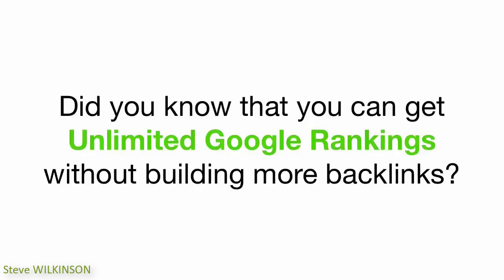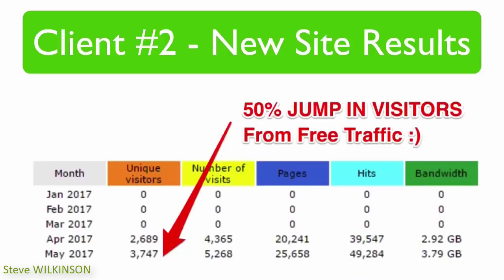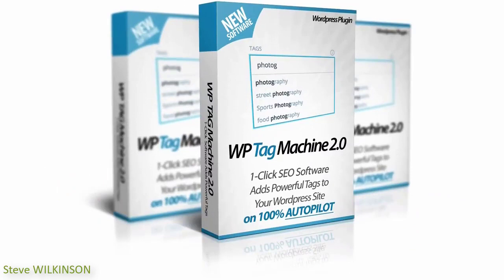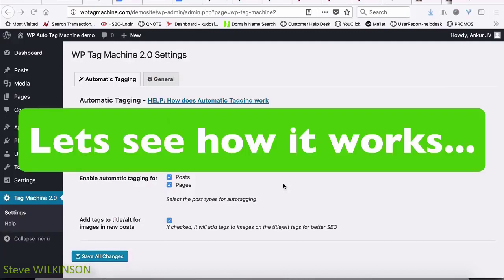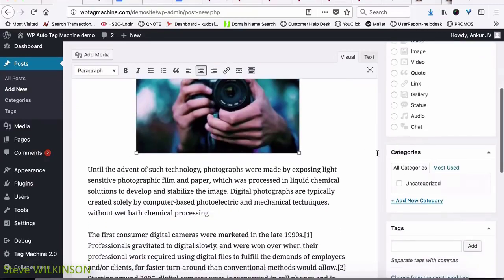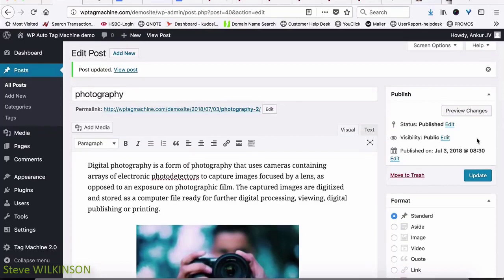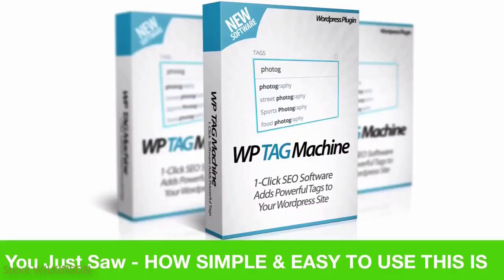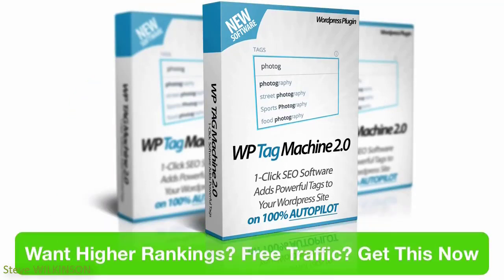Wp Tag Machine - Find Unlimited Tags - autopilot SEO Tagging for your posts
Download This New 1-CLICK SEO Plugin That Helps You Get 100s of Google Rankings AUTOMATICALLY Without Building More Backlinks...

What Is WP Tag Machine 2.0 ?

Getting higher rankings means building hundreds and thousands of backlinks?.. NOT ANYMORE.

The problem is most people focus on backlinks and forget one of the MOST important factors for GOOD SEO and HIGHER RANKINGS. TAGS in Wordpress are one of the key factors to rank yours sites and 99% of Bloggers and Website Owners ignore them because... they are lazy.

They know finding good tags that are relevant takes time. That is why they just move on and IGNORE this key factor.

That is where TAG MACHINE comes in.. this plugin finds you 100s of HIGHLY RELEVANT TAGS for your blog posts and content that you can add in just 1-CLICK and get 100s of high rankings in search engines.

Not just that, with v2.0, all your SEO tagging can be done on 100% AUTOPILOT - without lifting a finger, using our smart intelligent technology powered by Thomson Reuters.

wp tag machine
wordpress tag machine
Long Tail Keywords
wordpress tags